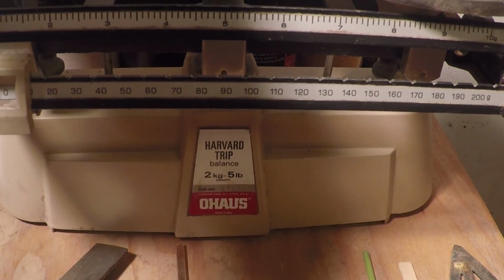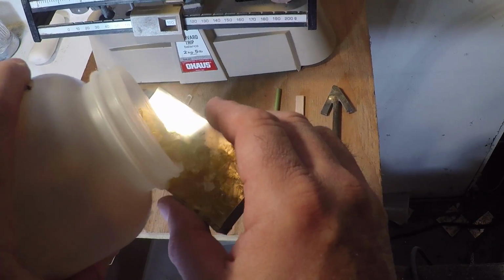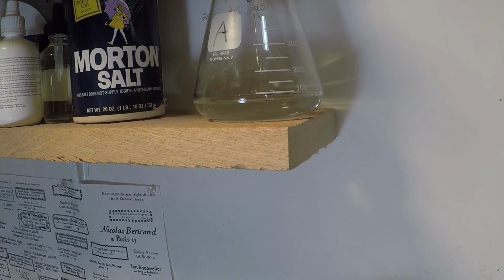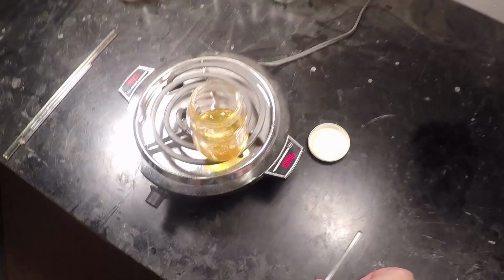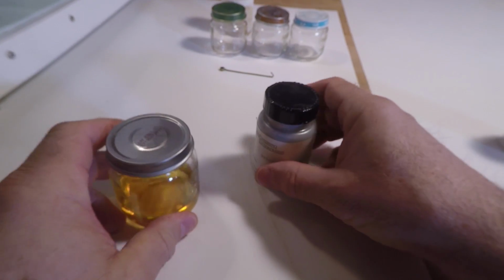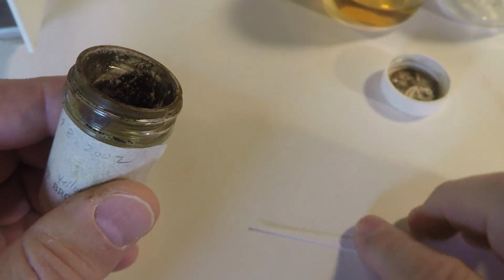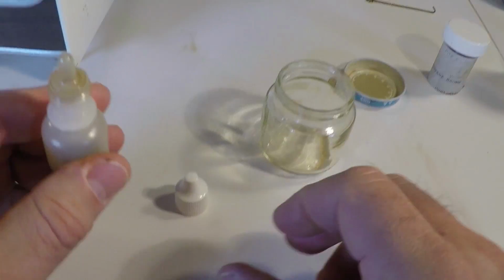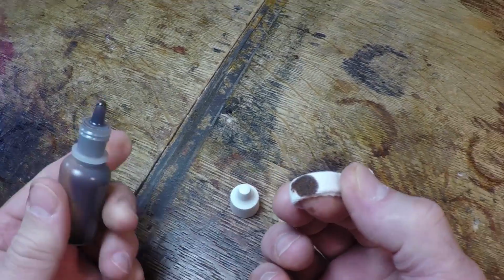How to Make French Polish Varnish / Touch Up Varnish For a Fine Violin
The Recipe and Full Details on How to Make French Polish and Touch Up Varnish for a Fine Violin. This varnish is also the one used with a brush to touch up scratches and nicks before French Polishing.

Almost all ingredients are from :
Woodfinishing Enterprises

Startex Denatured alcohol 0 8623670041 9:
Sherwin-Williams Paint Stores:

Metal scoop:

3M 8500 Dust Mask = Discontinued = Most "cheap,"  thin, Not NIOSH Approved Dust Masks will do a good job. I have yet to find a lab grade filter that takes out what I want, and leaves what I want when making varnish.

Baby Bottles:
Find someone with a baby.

Squeeze bottles:
I purchased:
or try?